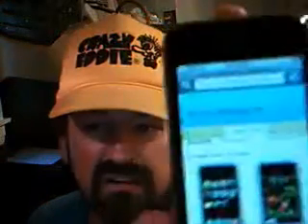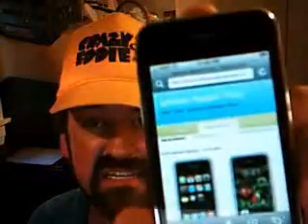iphone 3g reception problem on att (final one)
this may be the end of the problems! see my other two videos for details...